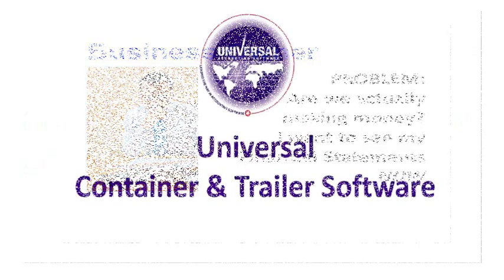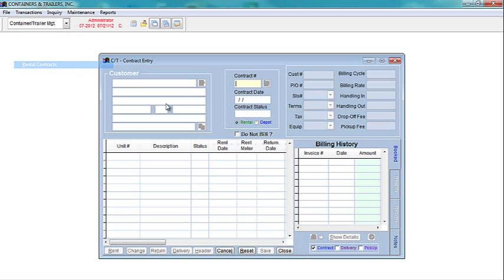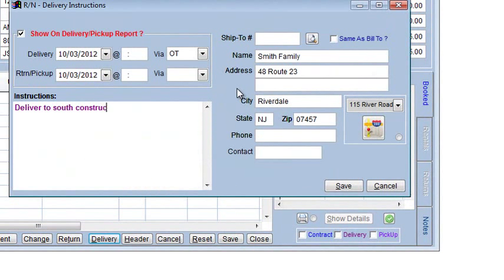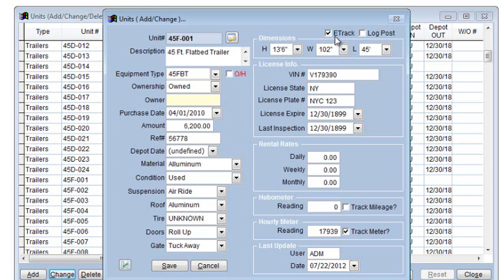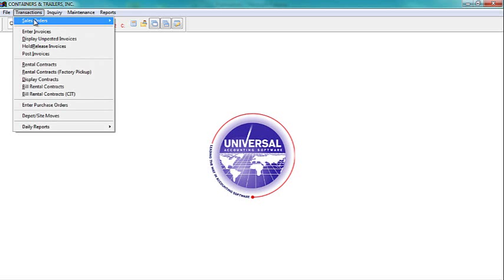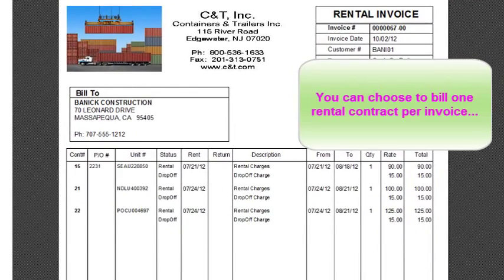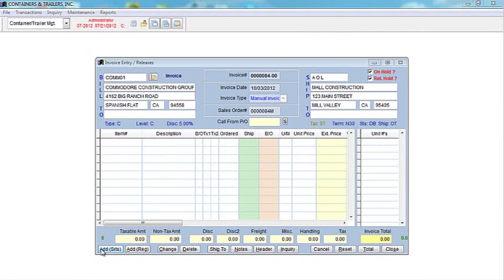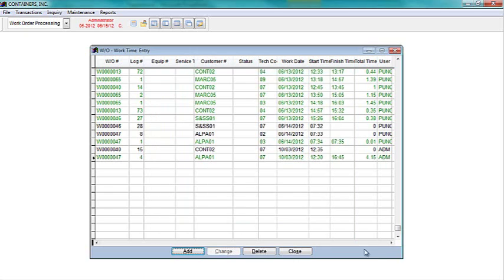Universal Container & Trailer Software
Universal's newest module, Universal Container & Trailer Software, handles container and trailer rental, sales, depot billing, modifications, and service & repair - with completely integrated accounting modules.  This is a preview video released prior to the National Portable Storage Association (NPSA) 10th Anniversary Conference in Kansas City, Oct. 14-16, 2012.